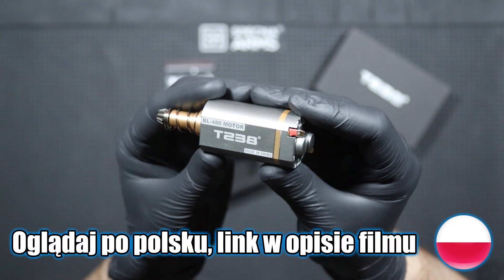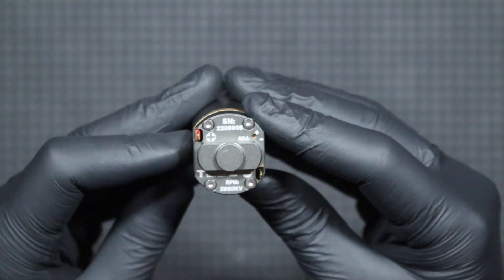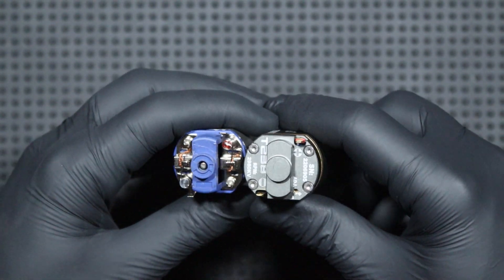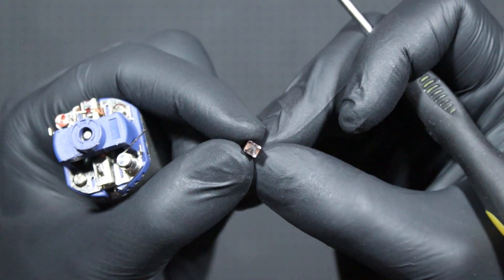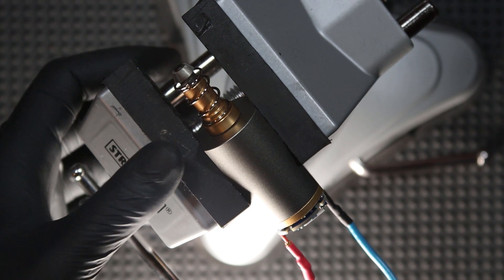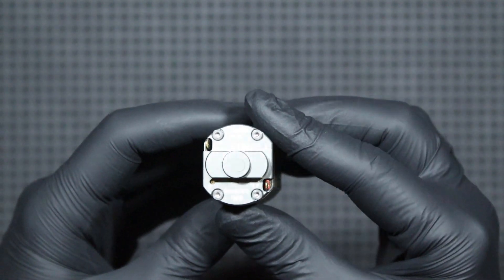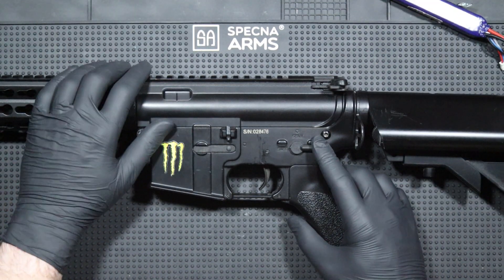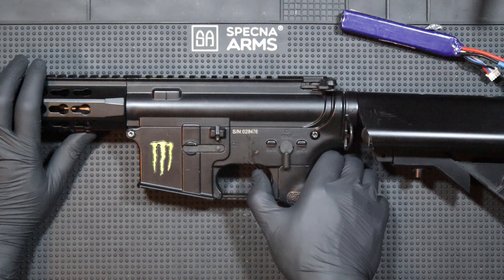Short Review | Brushless T238 BL-480 Motor | is it worth buying it?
Today I will be testing the BL-480 Brushless motor form T238